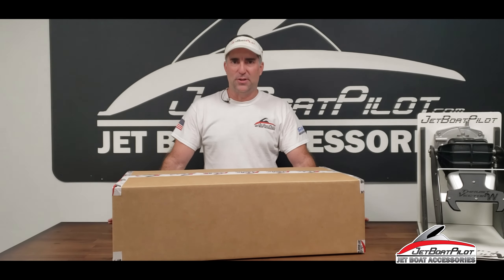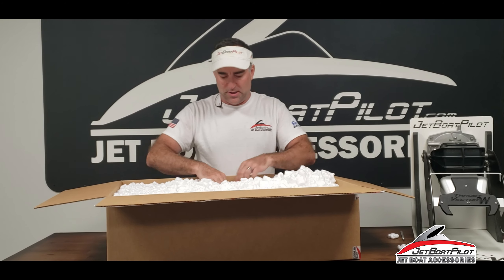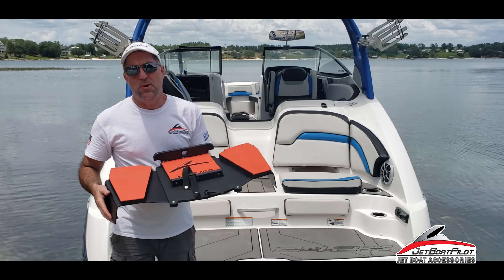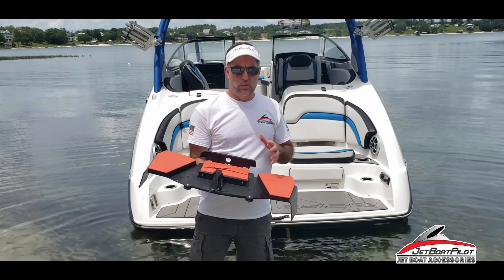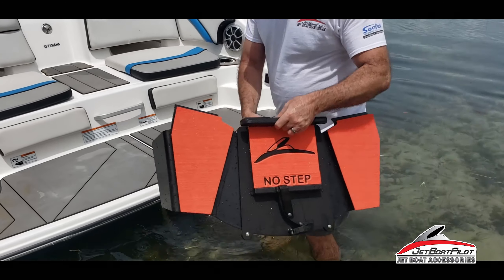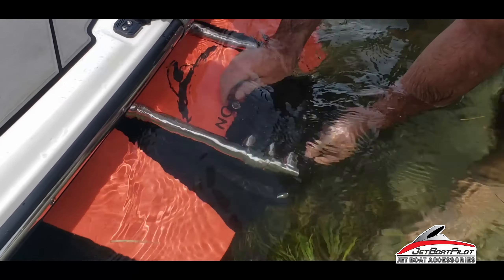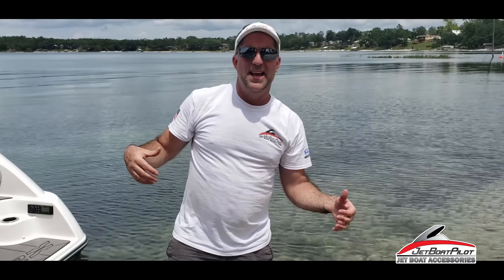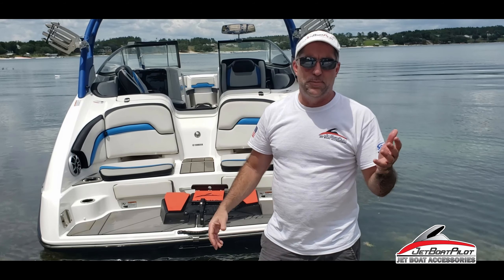JetWash Deflector For 24 Foot Yamaha Boats Unboxing And Instructions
This video features the instructions for proper use and installation of your new JetWash Deflector.